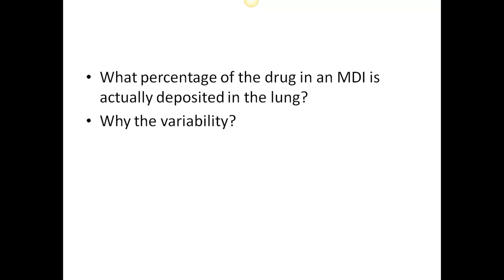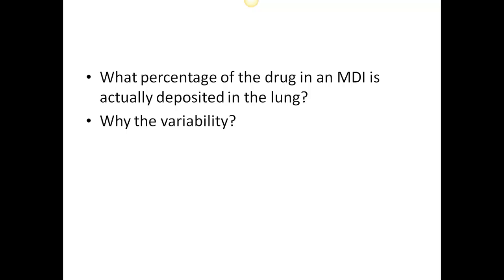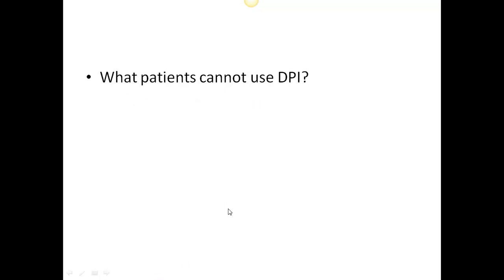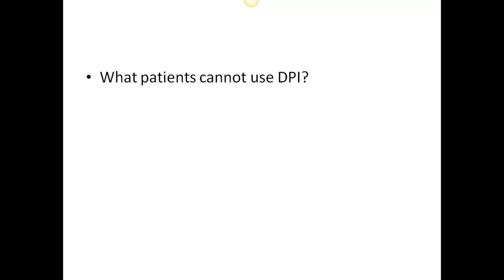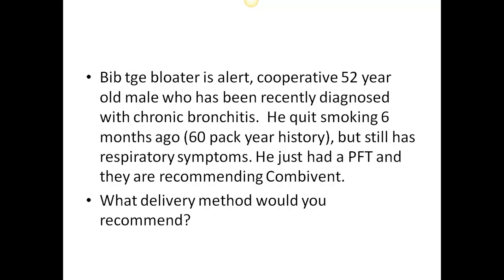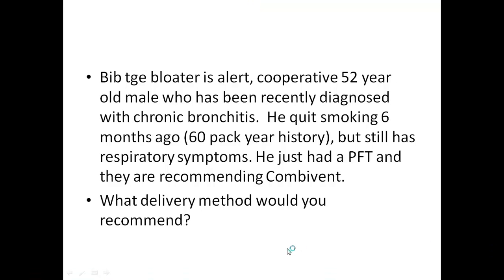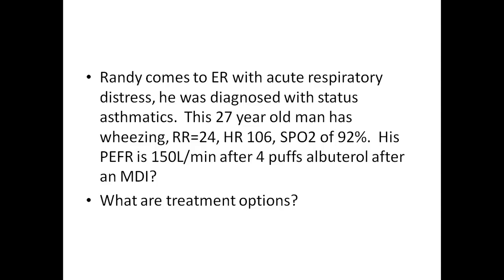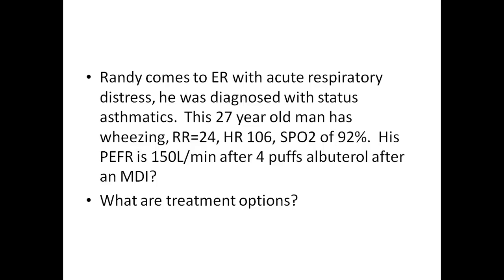Aerosol wrap up